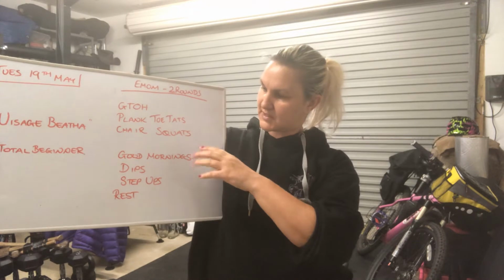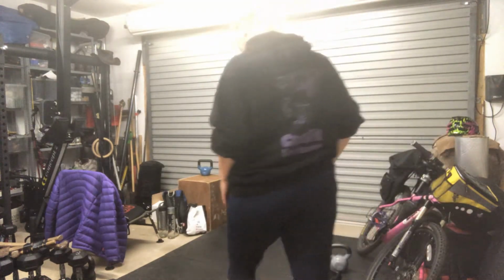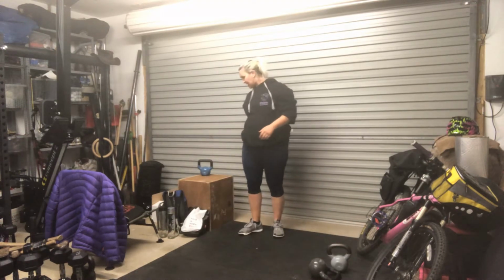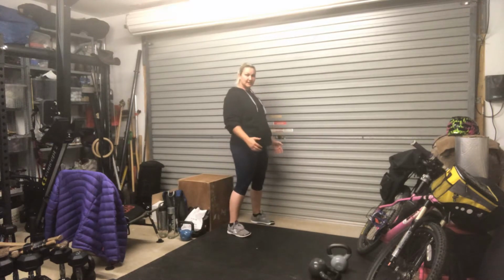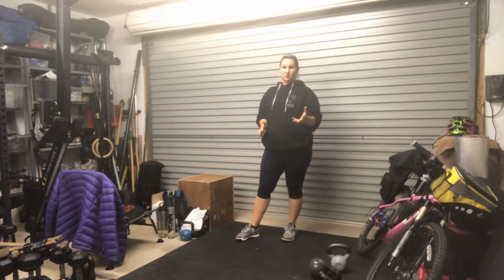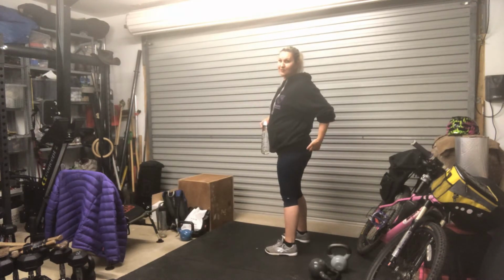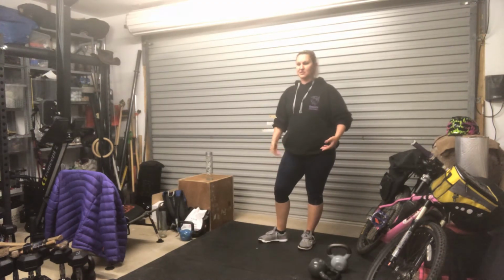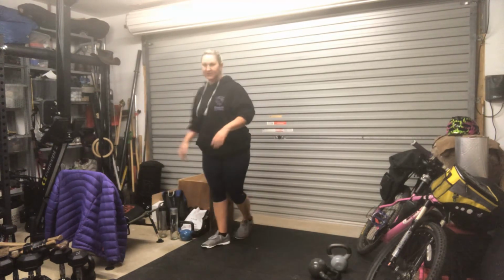TOTAL BEGINNER - CrossFit at a Home - Tuesday 19th May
“Uisage Beatha” - Full workout explanation and demonstrations are in the video.